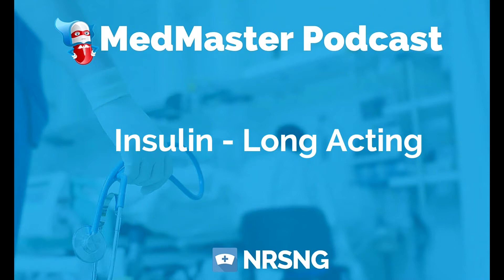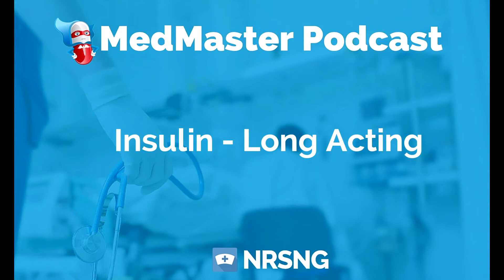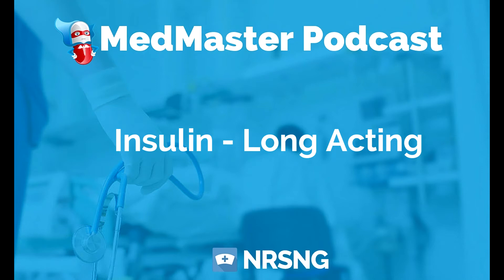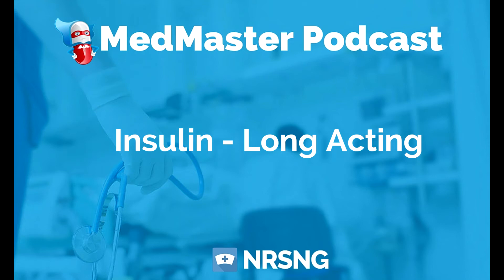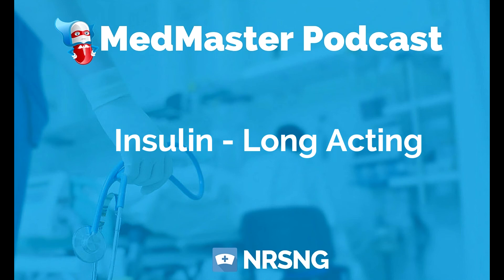Insulin-Long Nursing Considerations, Side Effects, Mechanism of Action Pharmacology for Nurses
Insulin- long acting
Generic Name: detemir, glargine

Trade Name: Levemir, Lantus

Indication: hyperglycemia with diabetes type 1 and 2, diabetic ketoacidosis

Action: stimulates uptake of glucose into muscle and fat cells, inhibits production of glucose in the liver, prevents breakdown of fat and protein

Therapeutic Class antidiabetics, hormones Pharmacologic Class pancreatics Nursing Considerations
 assess for symptoms of hypoglycemia or hyperglycemia
 monitor body weight over time
 may cause decreased inorganic phosphates, potassium, and magnesium
 monitor blood sugars every 6 hours, monitor A1C every 3-6 months